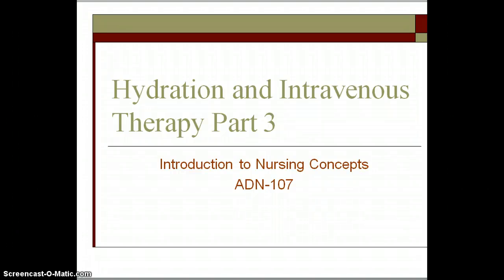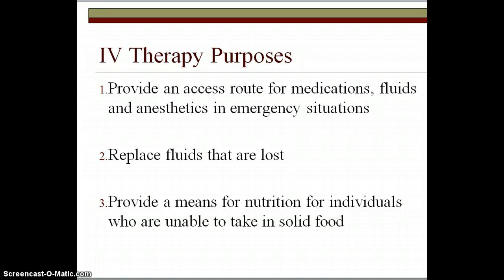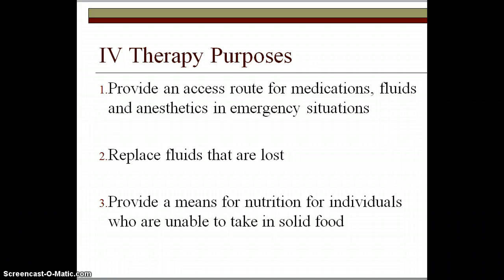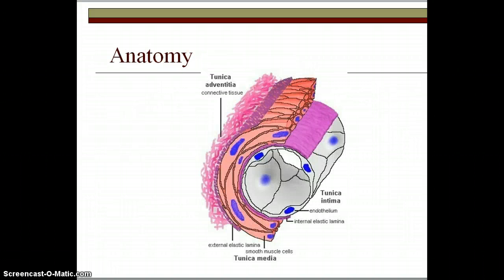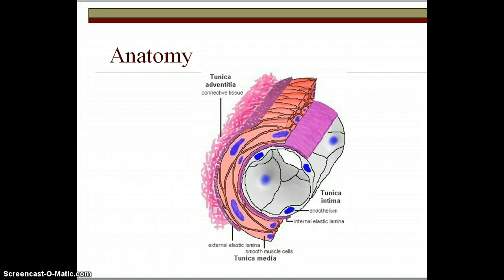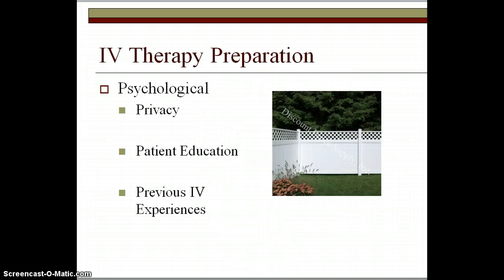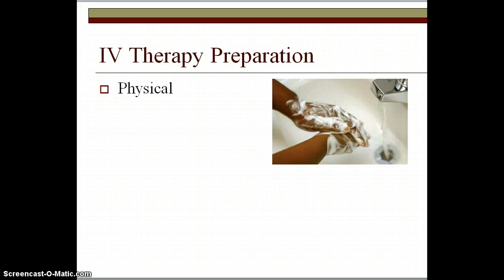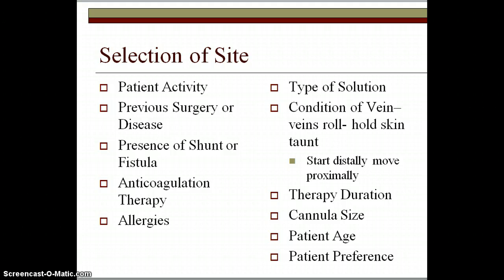IV part 3